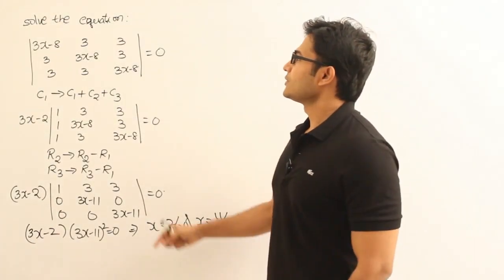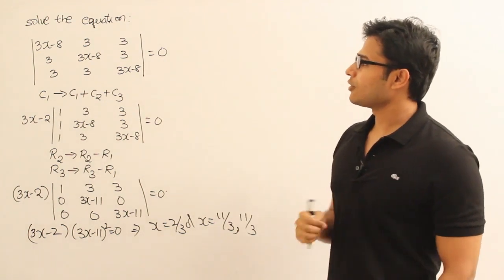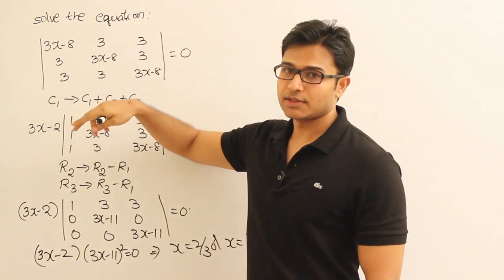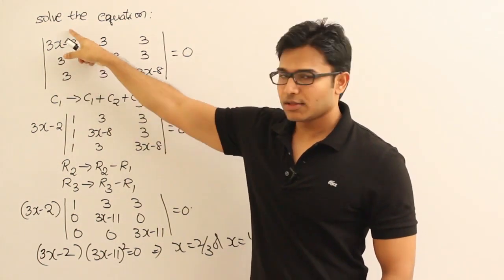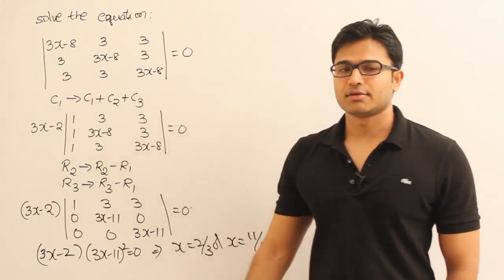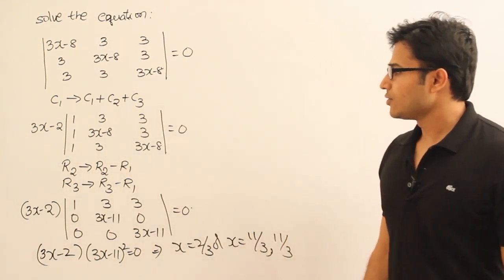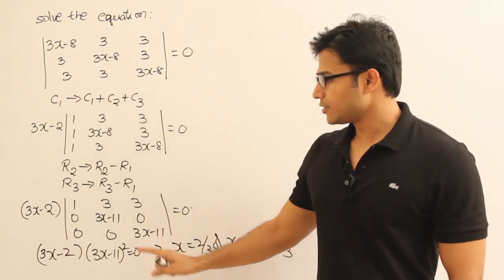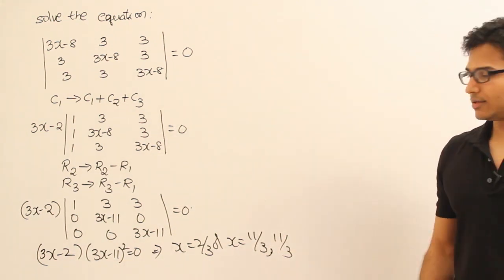EM | Linear Algebra | Determinants | Determinants ex 35 | Ravindrababu Ravula | Free GATE CS Classes